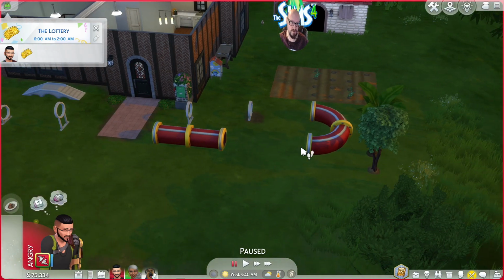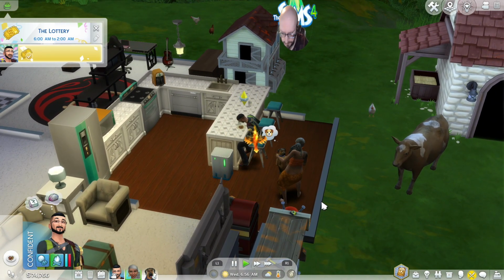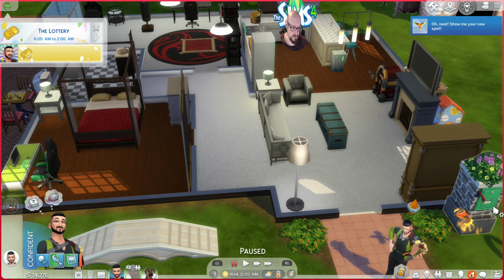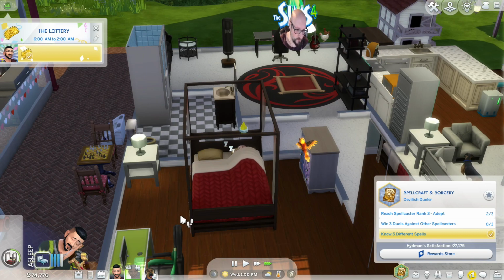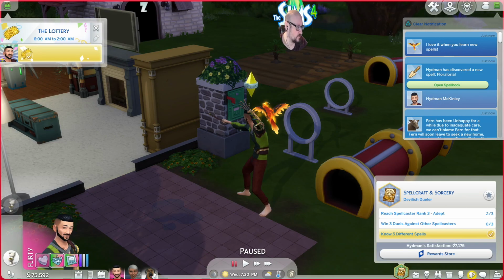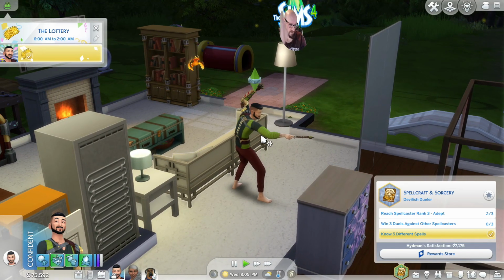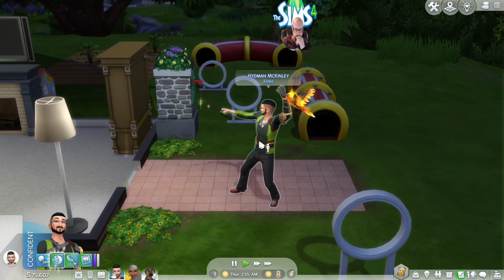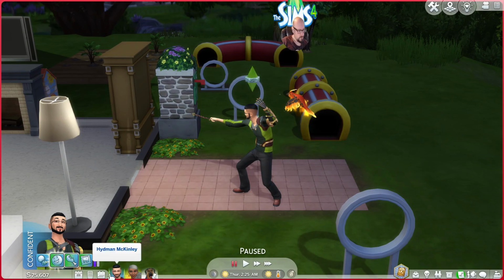Sims4 Ep.534 Lottery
We "win" the lotto lol.